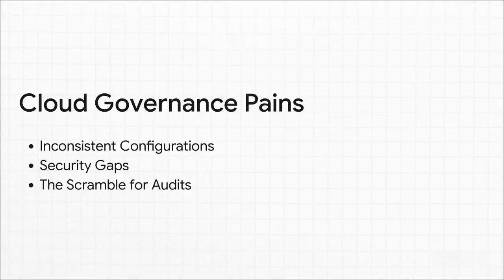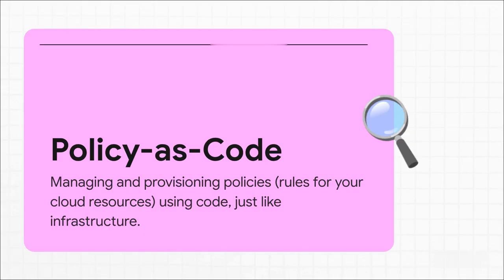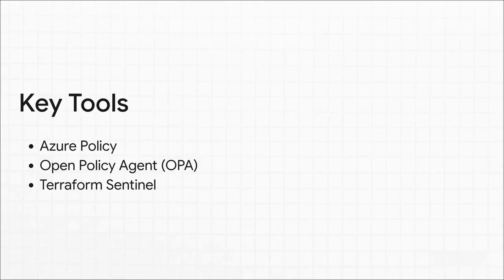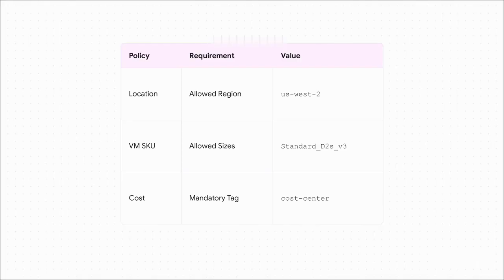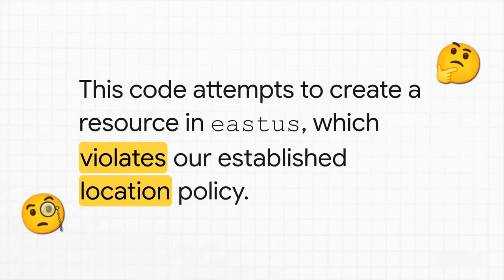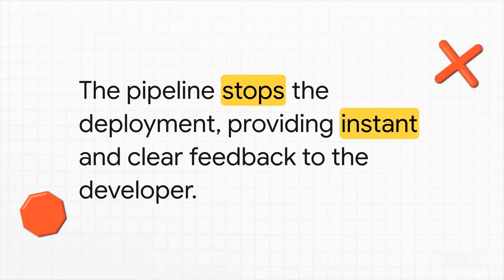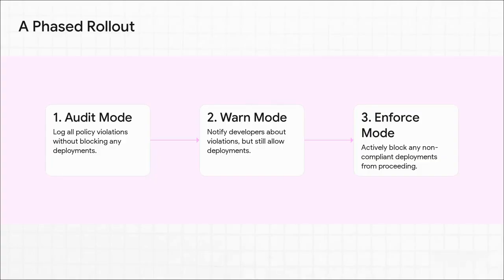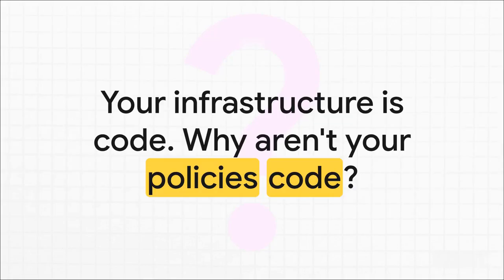Governance & Compliance on Azure series 3/4 : Policy-as-code and enforcement on Azure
This video explains how to encode rules like allowed locations, SKU restrictions, and mandatory tags, and validate IaC and runtime resources. Explore more in Governance & Compliance on Azure series